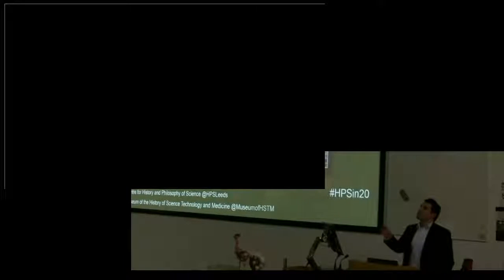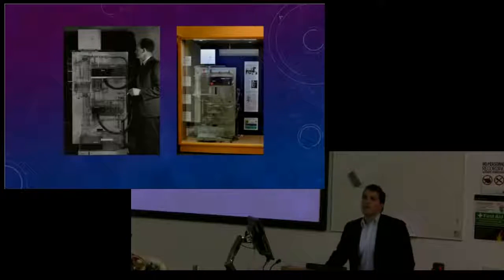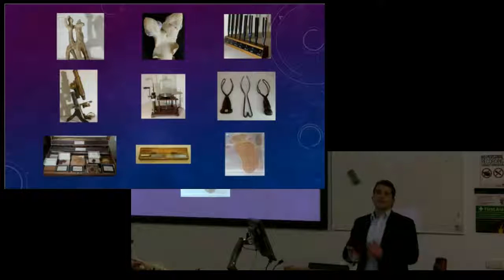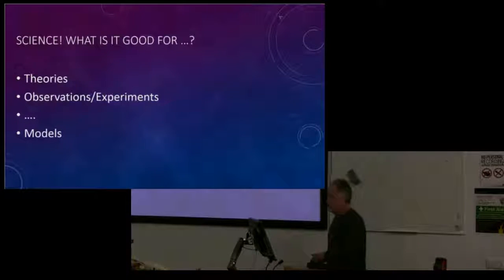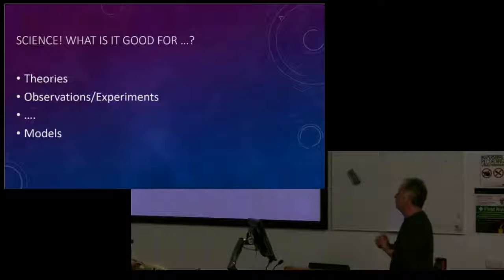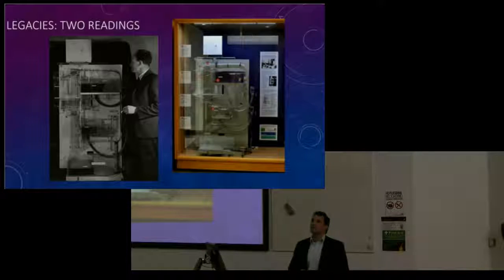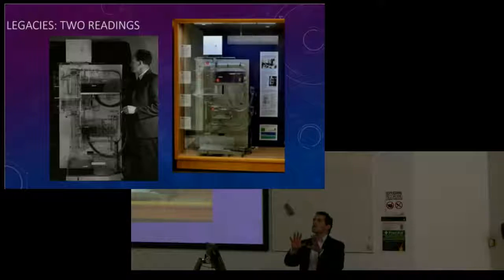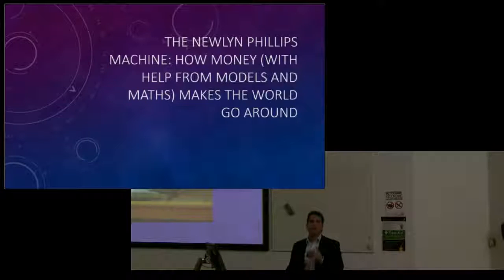Lecture 10: Newlyn-Phillips Machine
Join Professor Greg Radick, Dr Stephen French and Dr Mike Finn for “The Newlyn-Phillips Machine, or, How Money (with Help from Models and Maths) Makes the World Go Around”. Developed by  Bill Phillips, a student at the London School of Economics, and his friend Walter Newlyn, a lecturer at the University of Leeds, the Newlyn-Phillip Machine or, Mark I model of the Monetary National Income Automatic Computer (MONIAC) is a hydraulic computer which uses water to represent the flow of money through an economy.